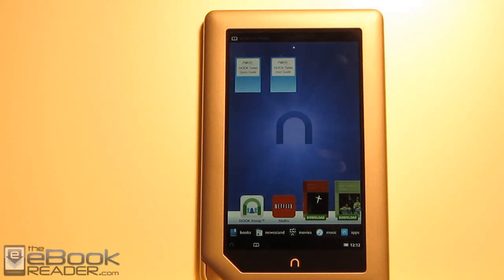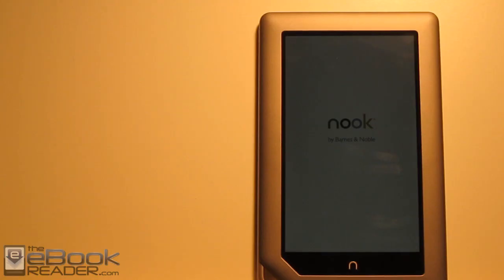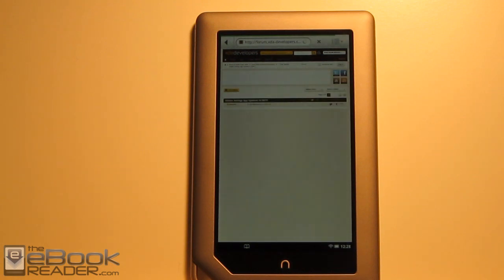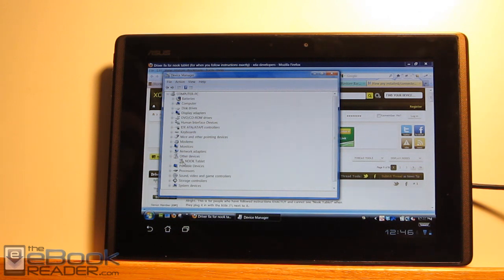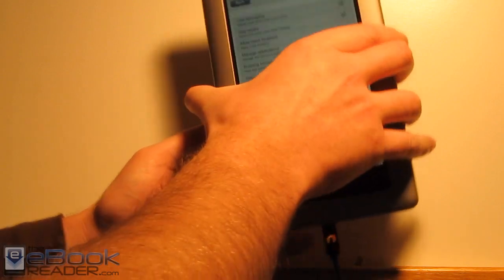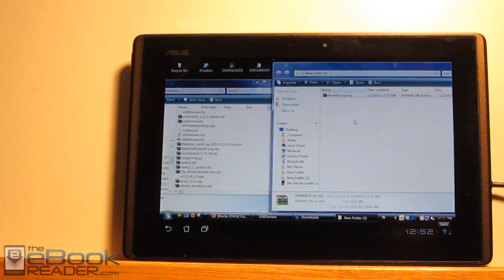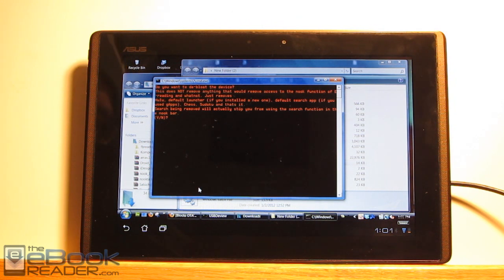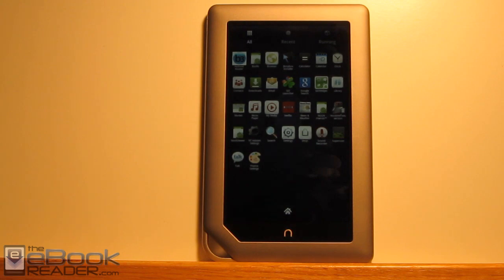How To Root Nook Tablet, Install Android Market, Disable OTA Updates, etc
Nook Tablet Rooting Guide This video will show you how to easily root the Nook Tablet from start to finish, including how to revert to firmware 1.4.0 and install the Hidden Settings app and then install USB drivers and finally the easy part: rooting the Nook Tablet and installing the Android market and disabling future OTA firmware updates.